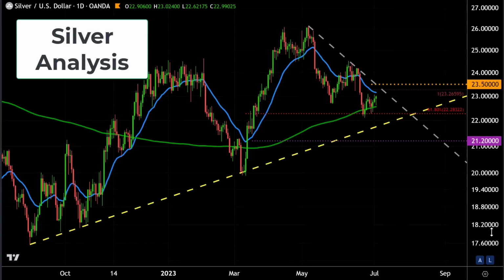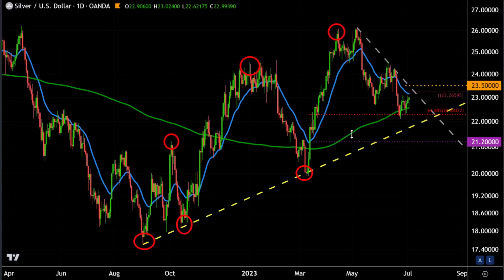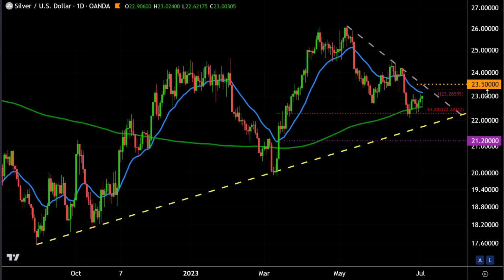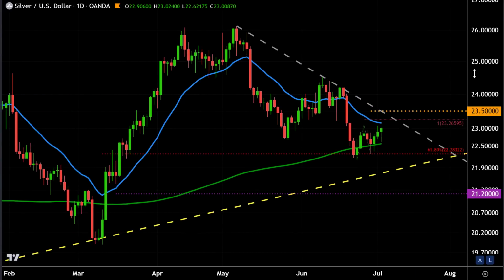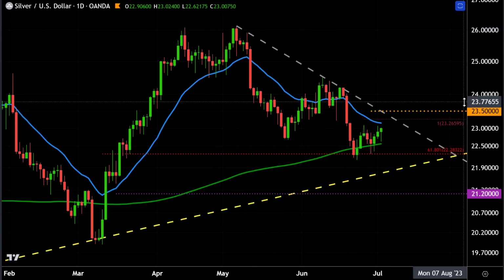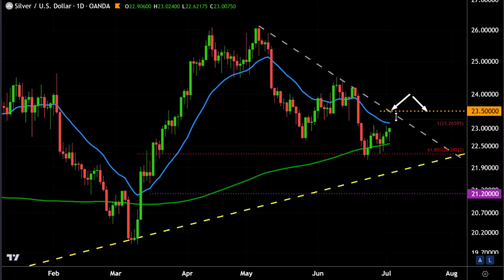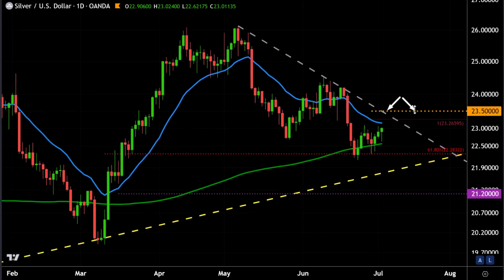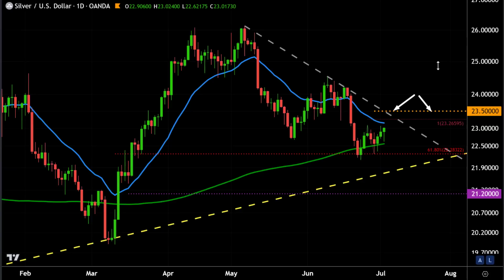Silver is Now at a CRITICAL Level ...Will it Bottom?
Silver is now at a critical level ...will it bottom? Silver metal has been in a correction for at least three month. However, the long term trend for silver remains to the upside. But will the uptrend for silver metal continue this year or are we about to see a bearish reversal in the trend? Which path is more likely for the silver metal? We explain and look at the charts.